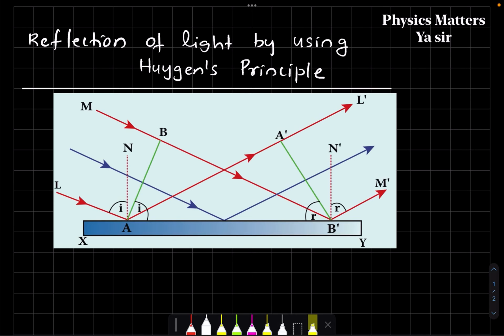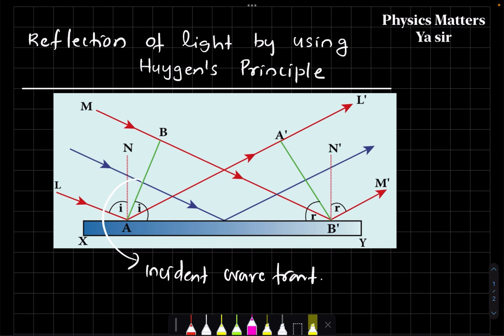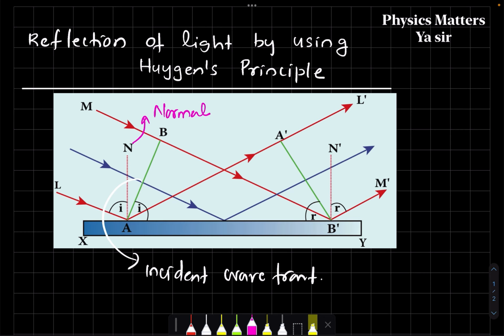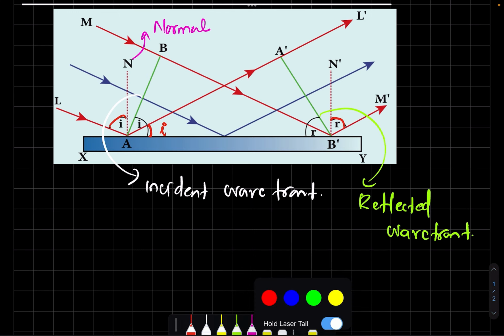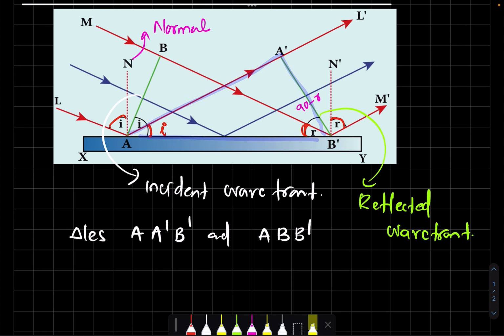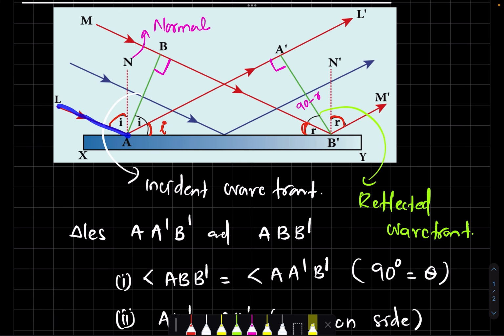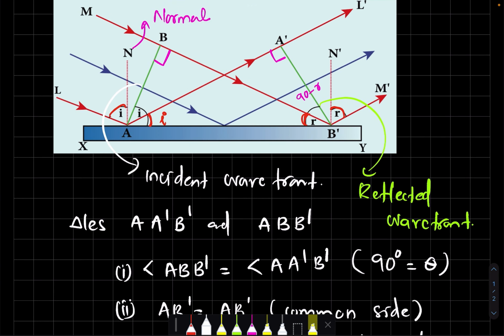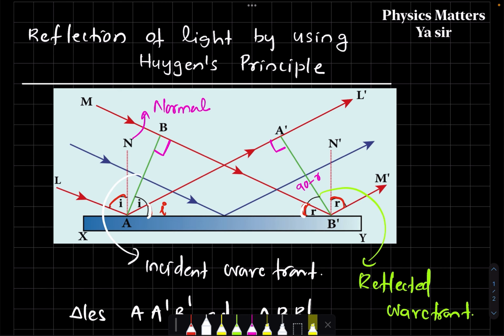Reflection of Light by Using Huygens Principle | Wave Optics | JEE | NEET | CBSE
Proof of law of reflection by using Huygen's Principle.